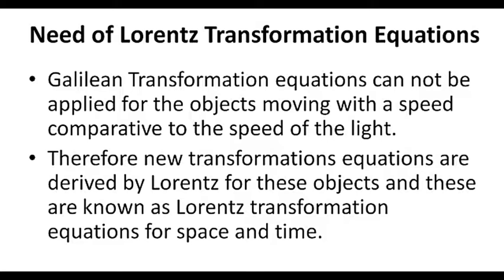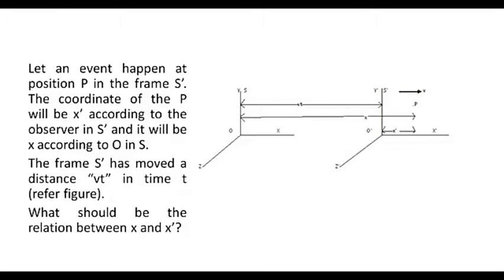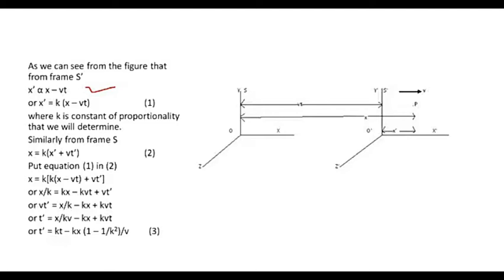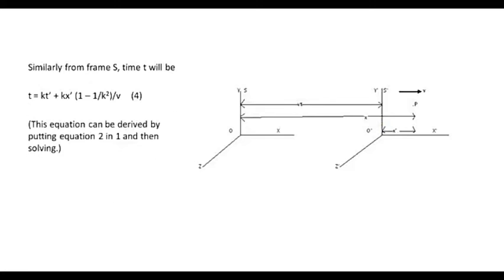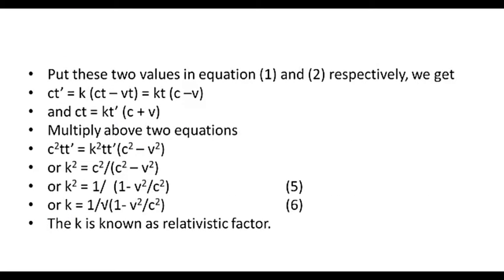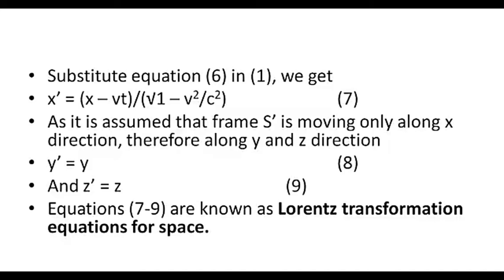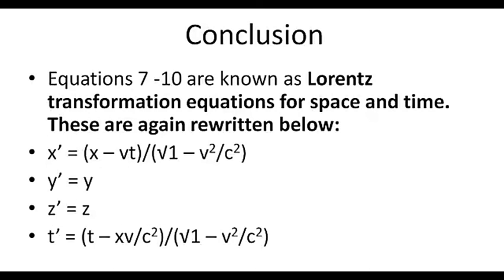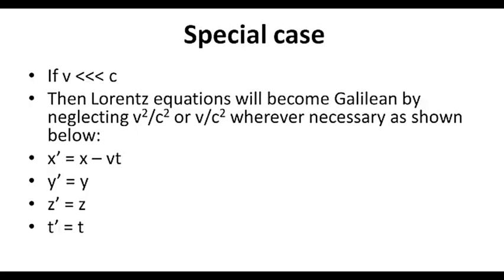Lorentz transformation equations